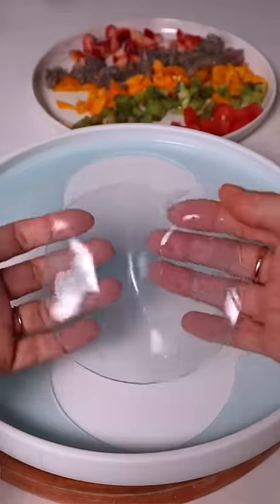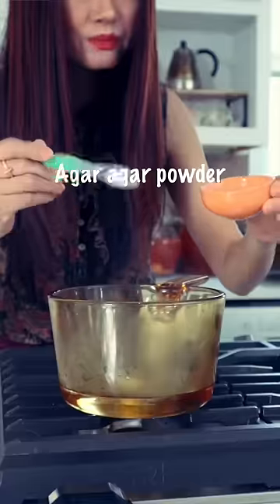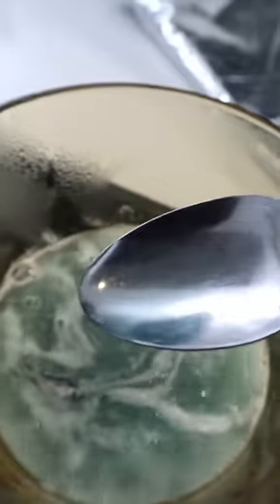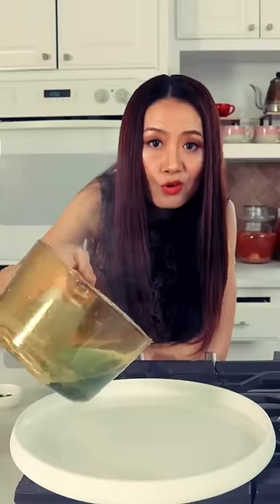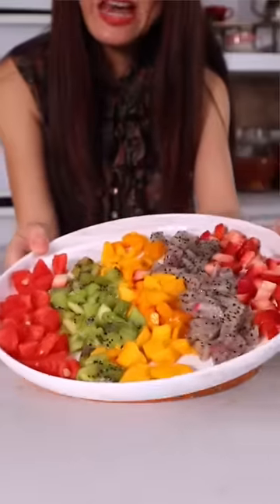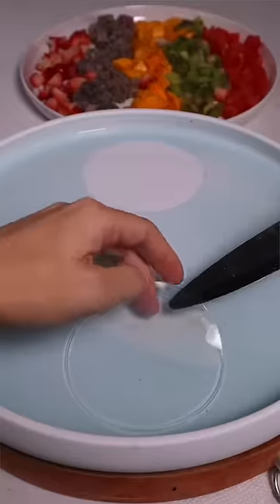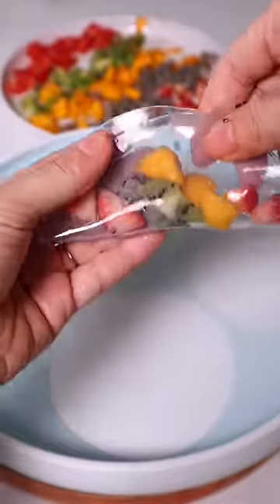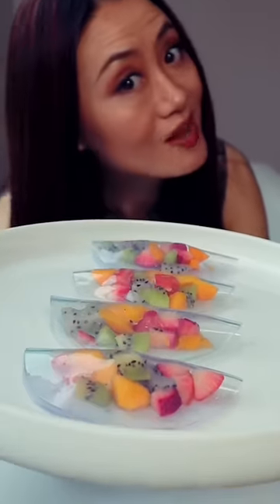Chinese Mom’s dessert dumplings, and it’s vegan too!